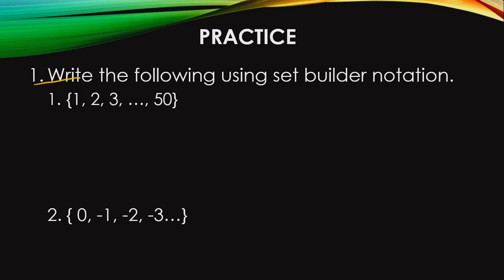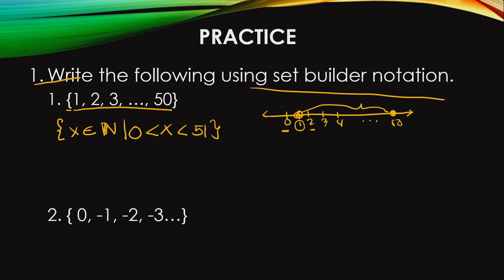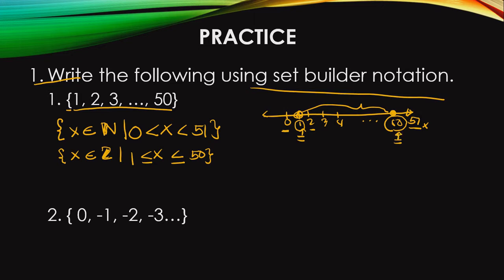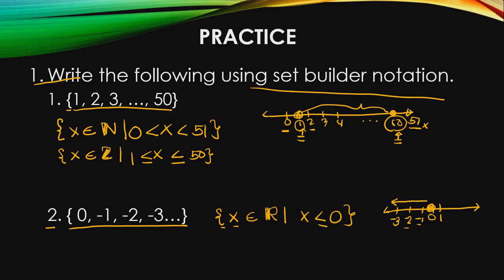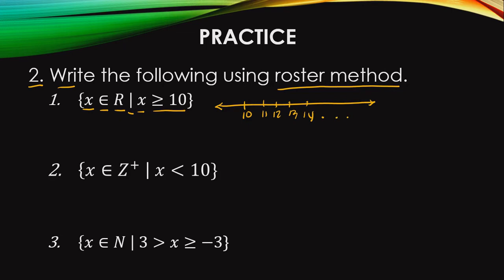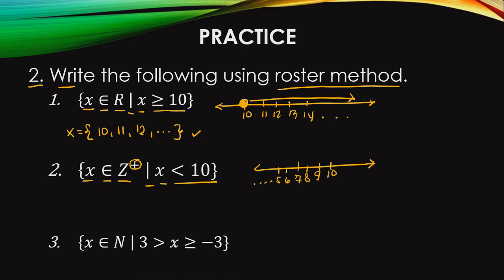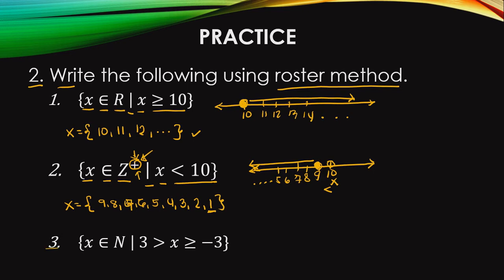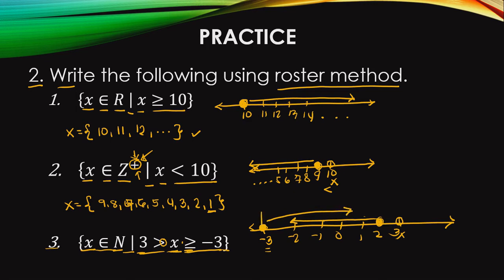Lesson 2.2 Language of Sets part 2/3